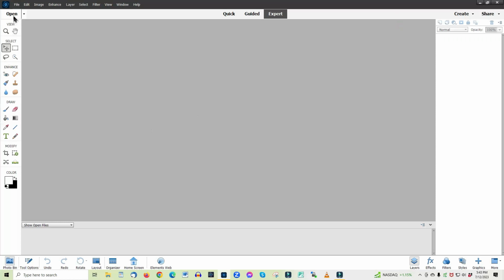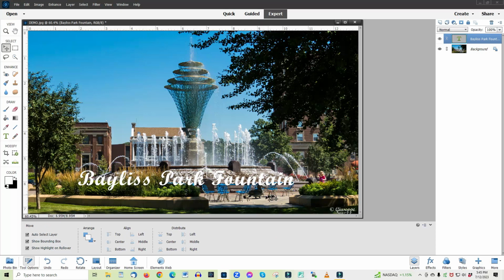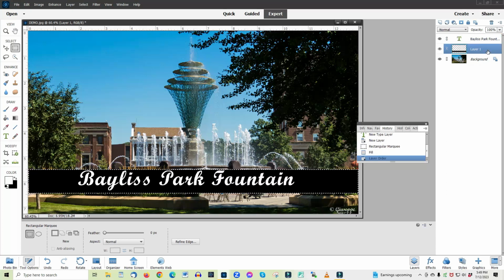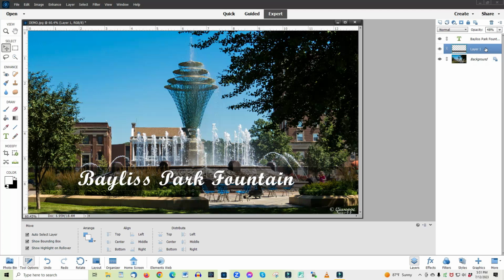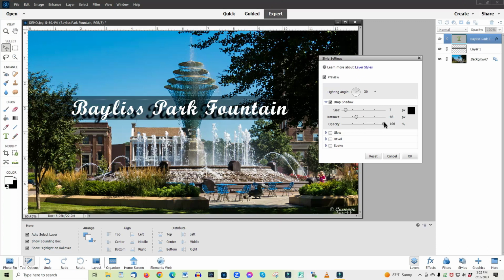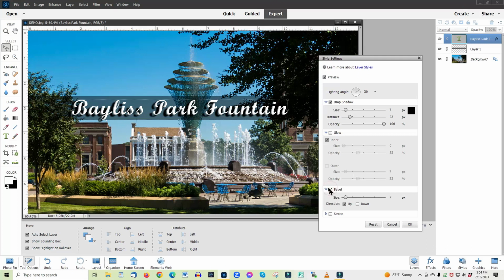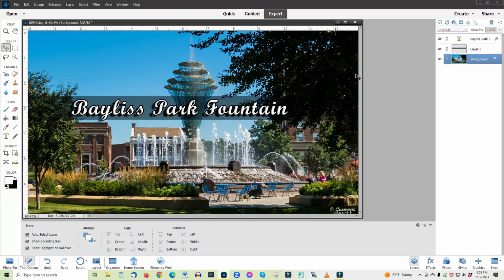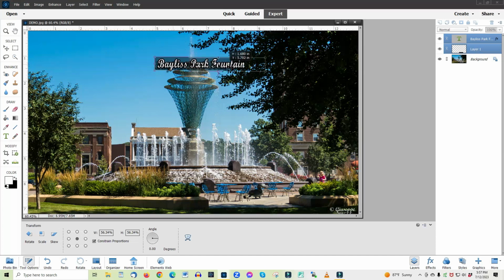Photoshop Elements Transparent background for text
Enhance TEXT with semi-transparent background